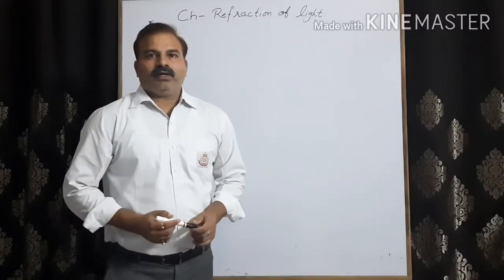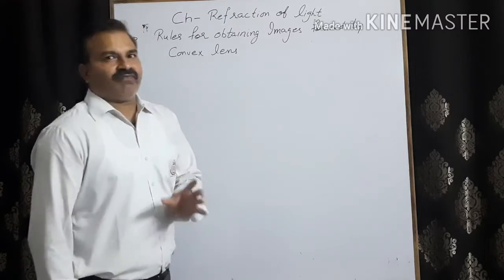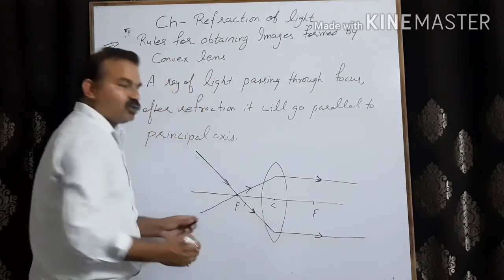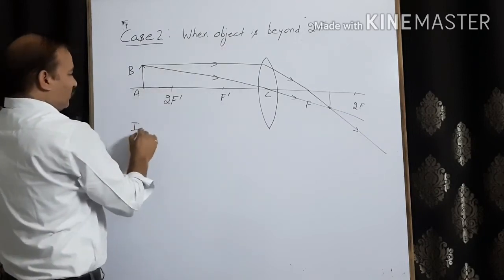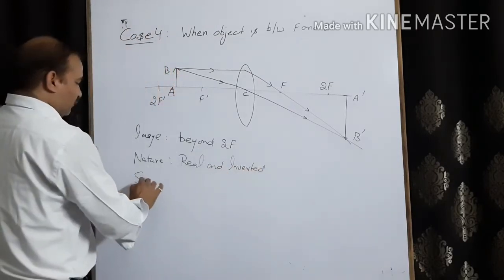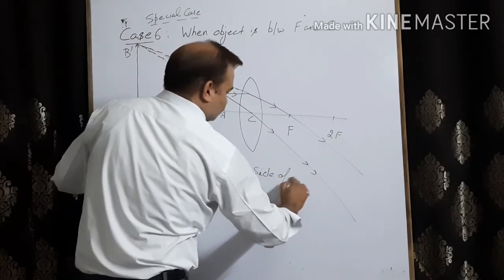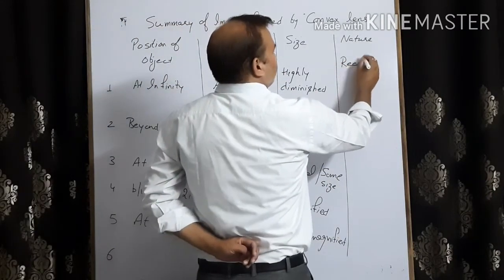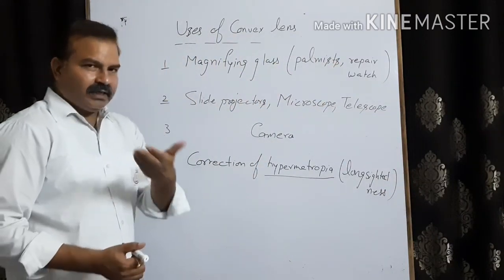Ray diagram by convex lens and uses